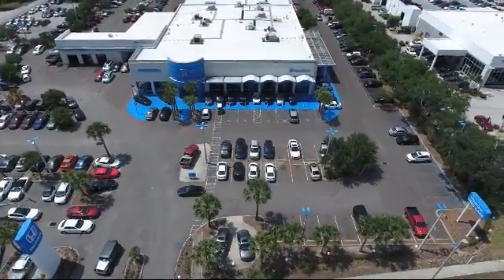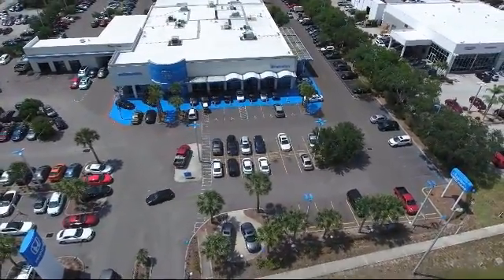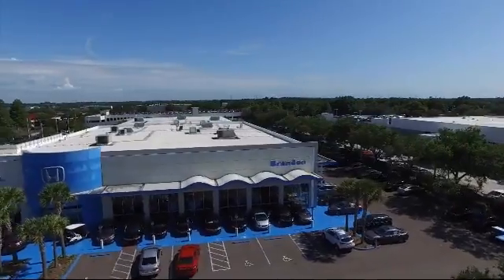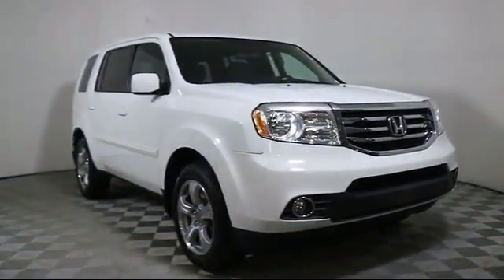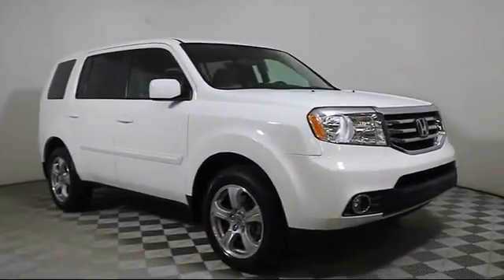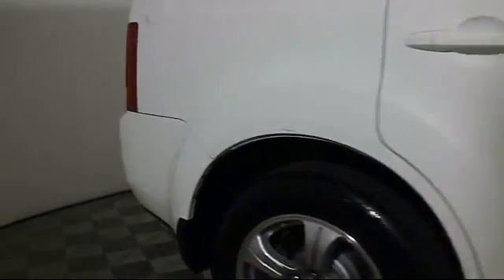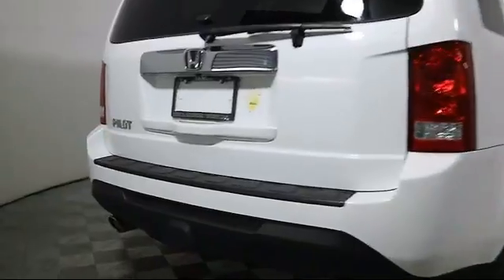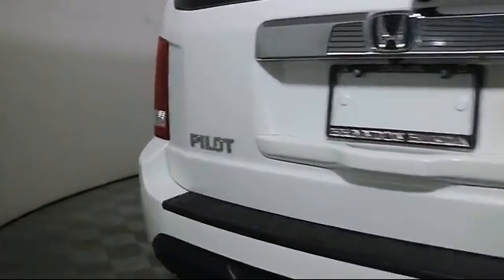2015 Honda Pilot Sport Utility EX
2015 Honda Pilot Sport Utility EX Stock Number: B035310A Vin:5FNYF3H40FB019992.

Brandon Honda
9209 East Adamo Drive